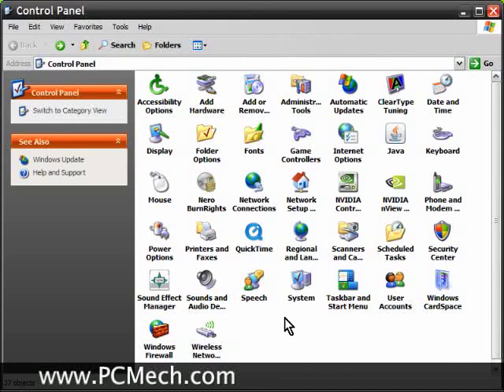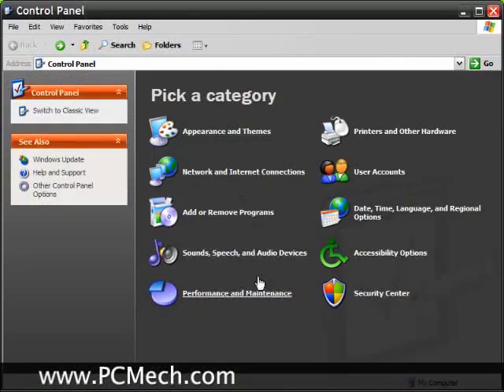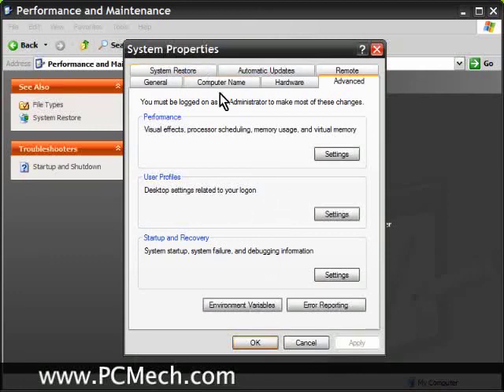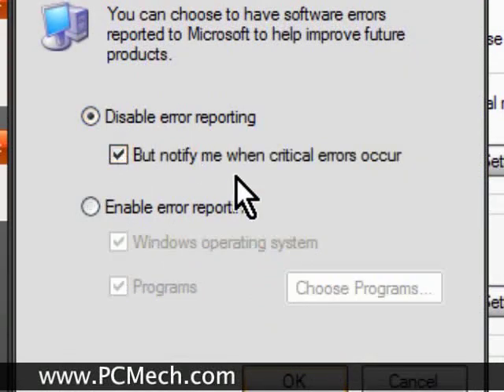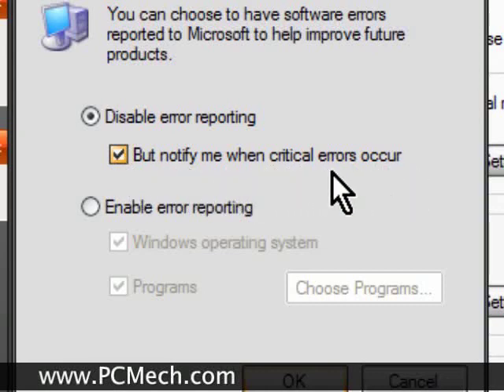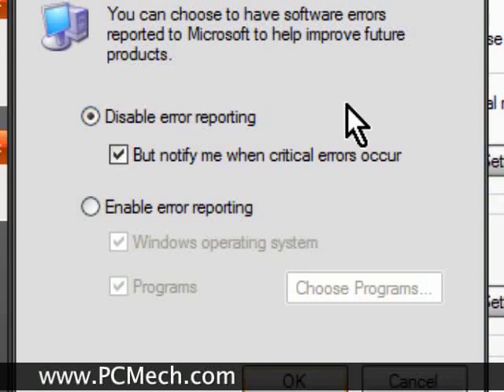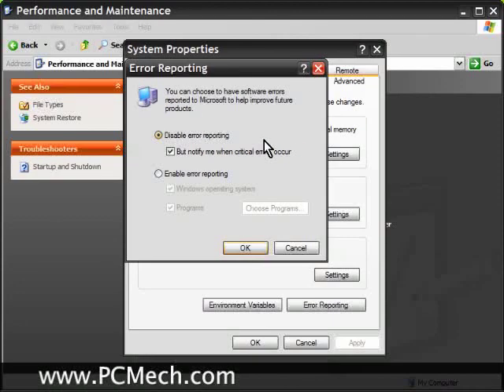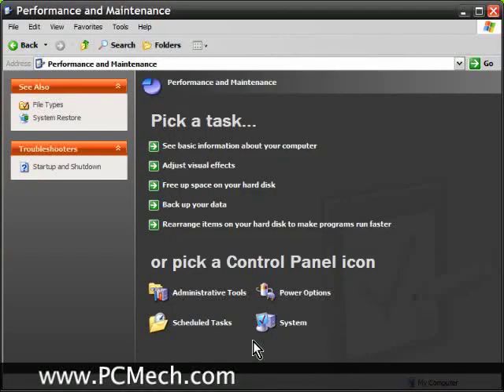Get Rid of Annoying Error Reporting in Windows XP